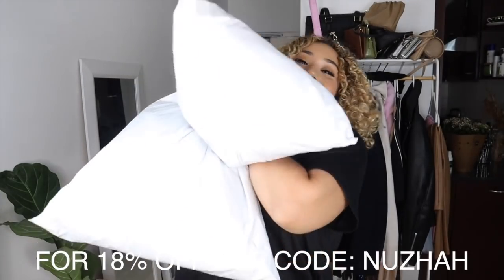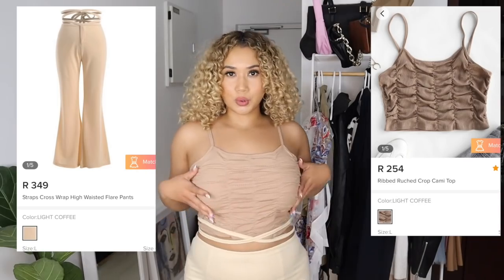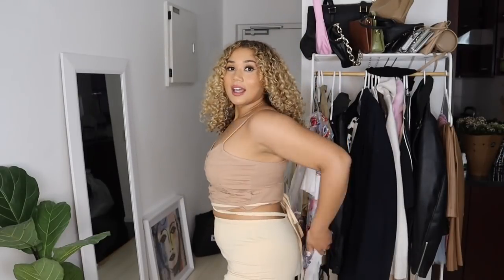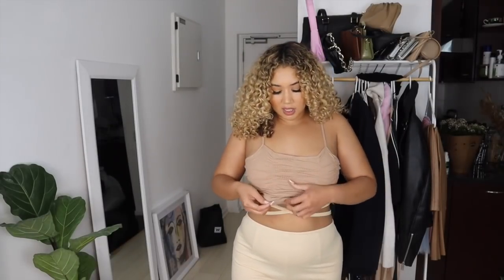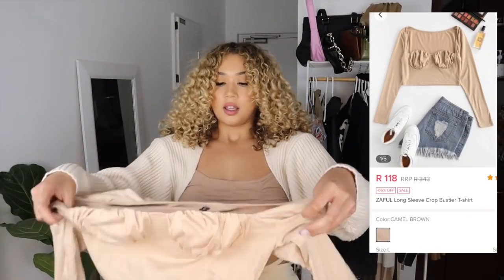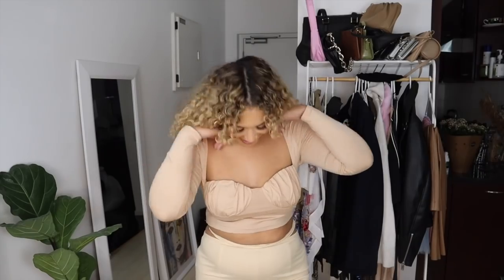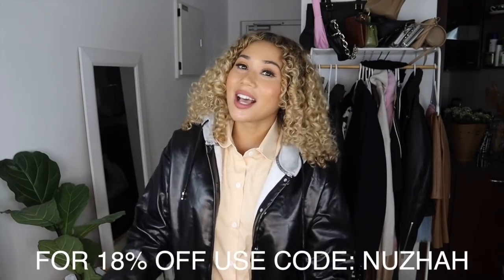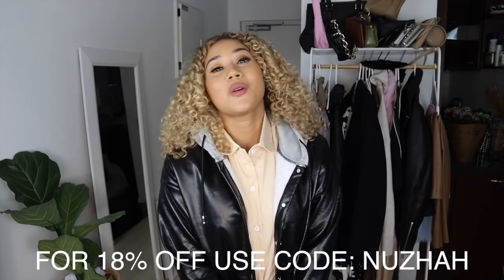ZAFUL TRY ON HAUL 2021 | South Africa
xx
Nuz